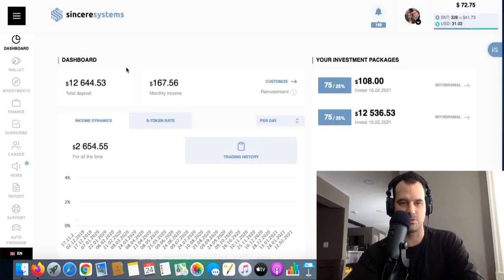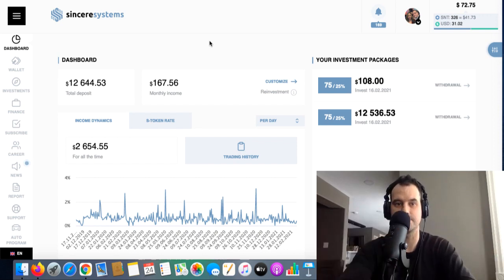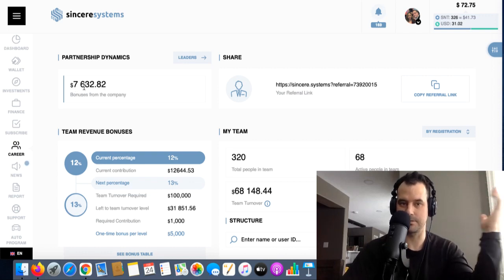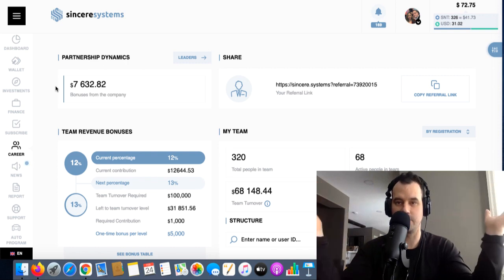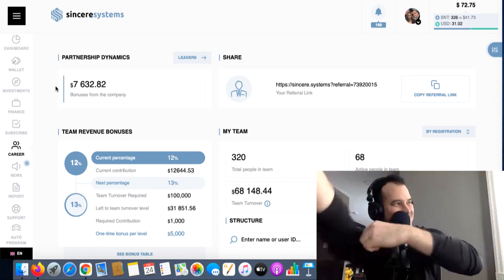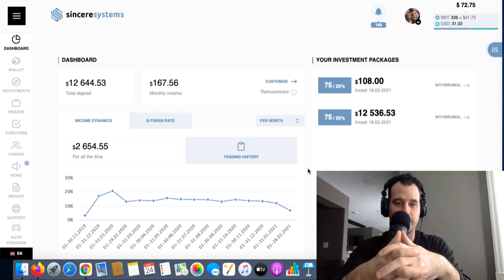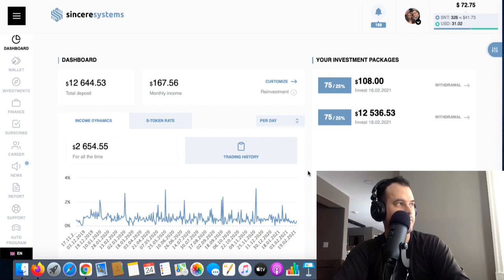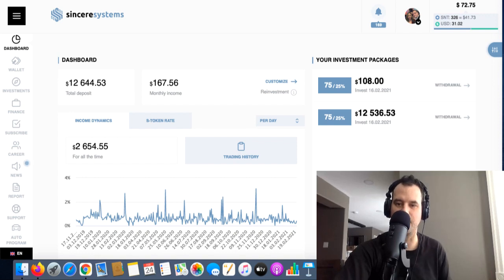Sincere System Day 113 $68148 English review Presentation with Drew Burton